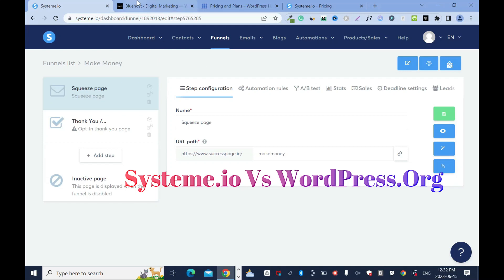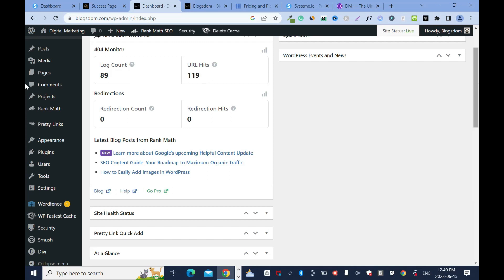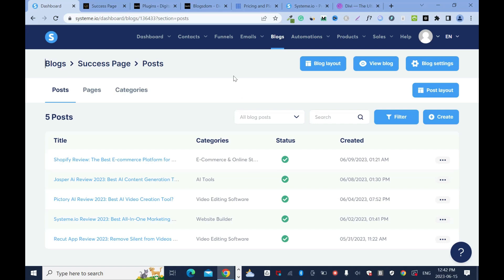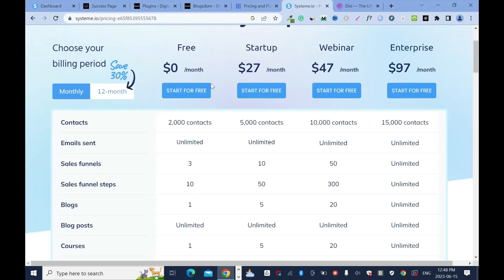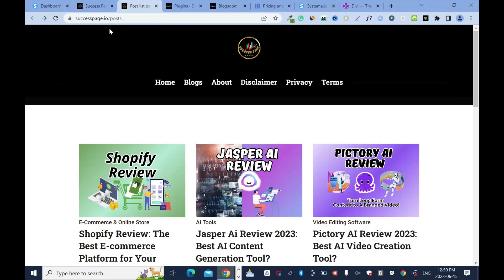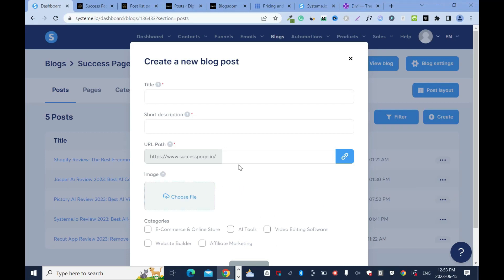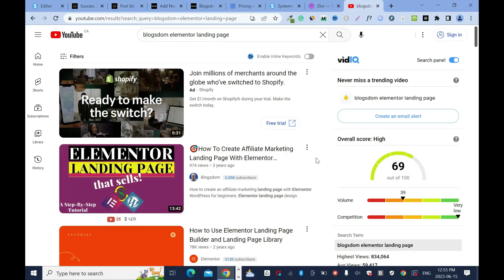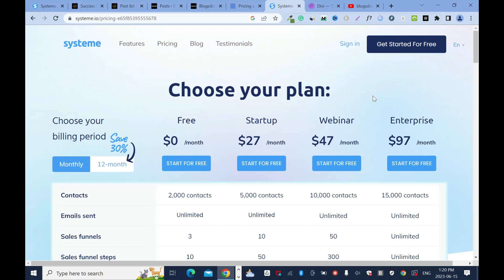Systeme.io vs WordPress: Which Is Best Website Builder?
Systeme io vs WordPress.org. While both platforms have their strengths, Systemeio offers an all-in-one solution with its built-in sales funnel and marketing tools, making it ideal for beginners and small businesses, whereas WordPress.org provides greater flexibility and customization options for those with advanced technical skills and specific website needs.